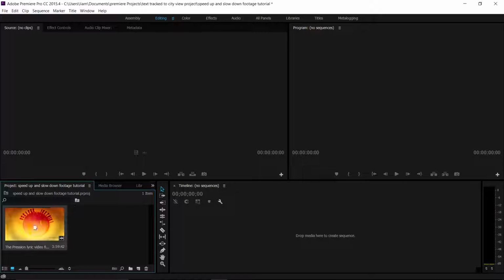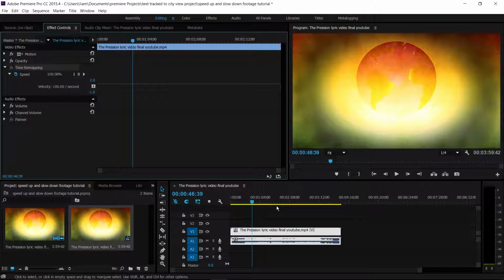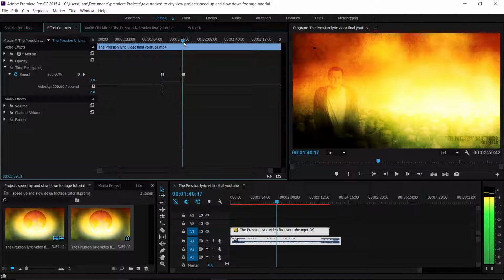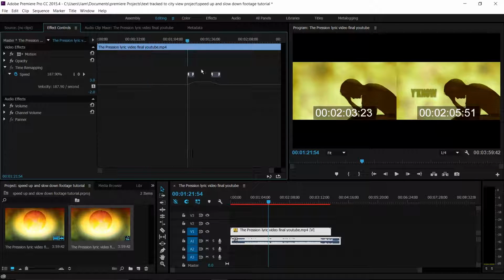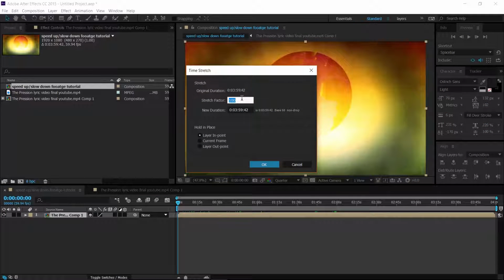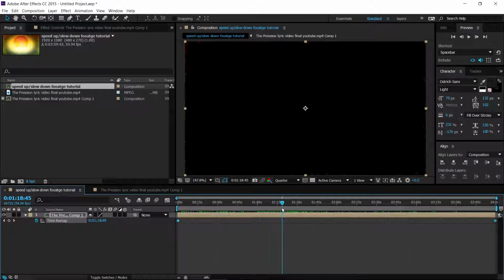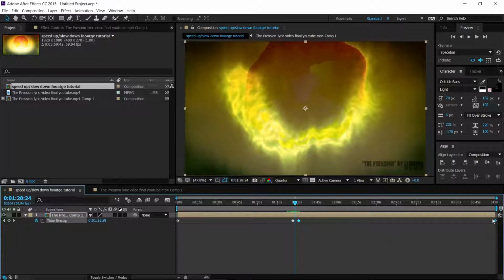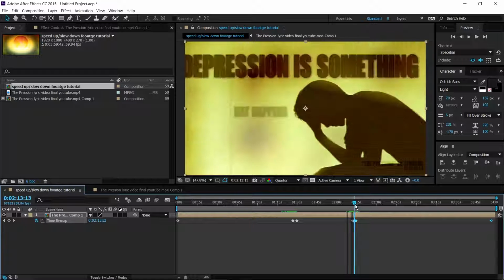How to speed up or slow down your video (Adobe CC)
I hope you enjoyed my first tutorial with a mic :D
Today I show you how to speed up or slow down any footage the basic, and advanced way in Adobe Premiere CC (2015.3) and Adobe after effects CC (2015.4) (however speeding up and/or slowing down your footage is possible in almost all versions of the programs)